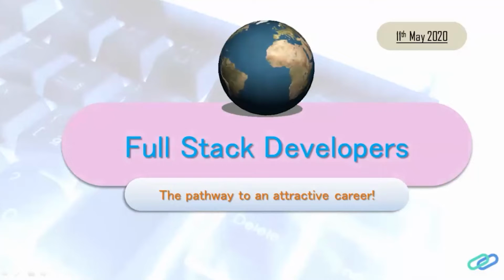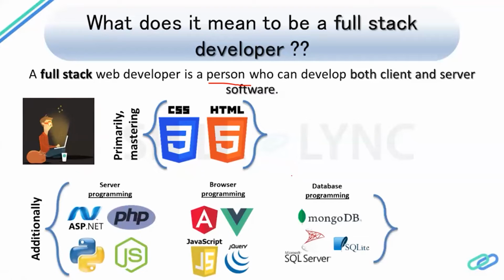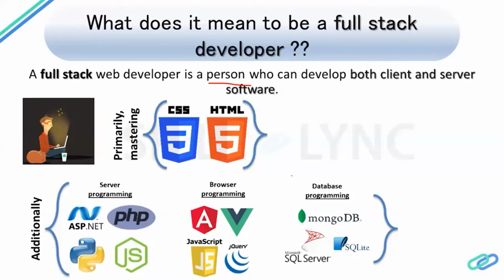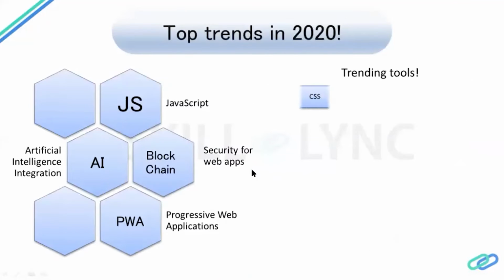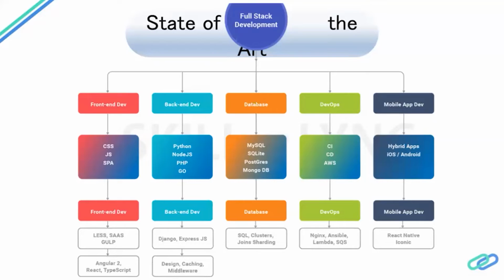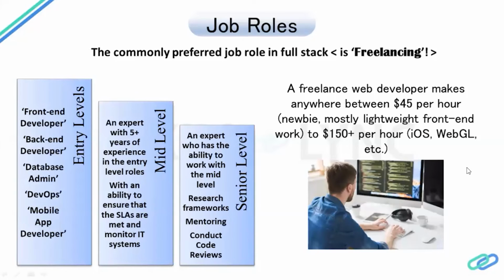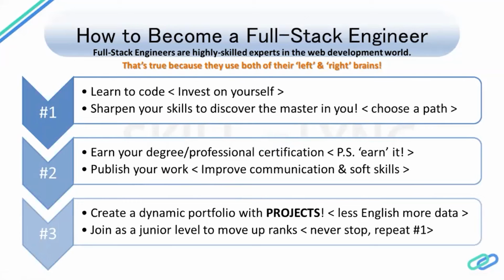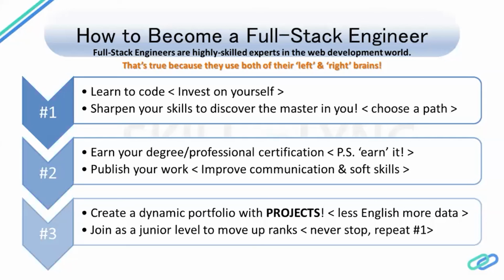Full Stack Developers | The Pathway to an Attractive Career | Skill-Lync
In this video, you will learn what exactly is the role of a Fullstack developer. The instructor explains the programming languages one should know to become a fullstack developer. He also explains the current trends in this field.

1. Skill-Lync is an e-learning platform for Engineering students with 800+ positive reviews on Google.
2. Learn industry-oriented technical skills.
3. Work on 4 Industry oriented projects. Create a strong profile that will help you get recruited.
4. Have a look at the profile of a student of ours
5. Attend 4 live video conferencing support sessions every week.
6. Interact with industry experts and Skill-Lync support team 24/7 to get your doubts clarified
7. Get recruited with help from our placement assistance team.